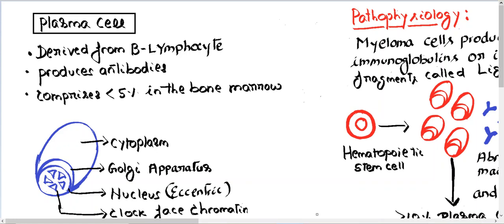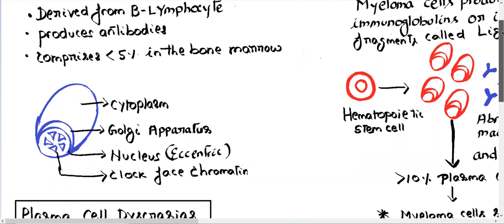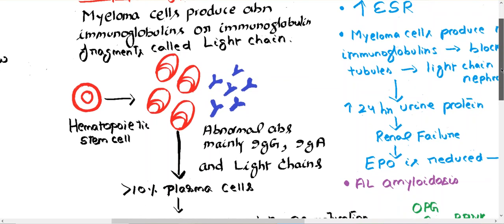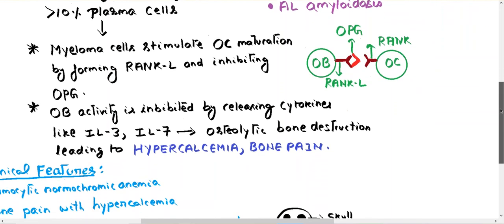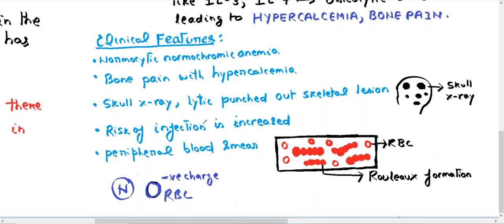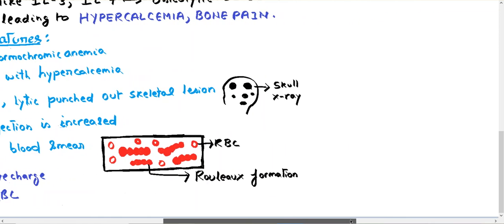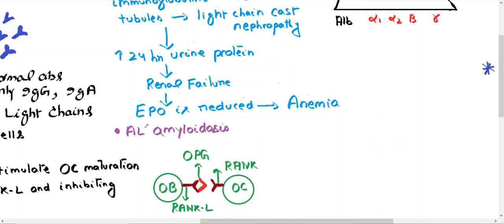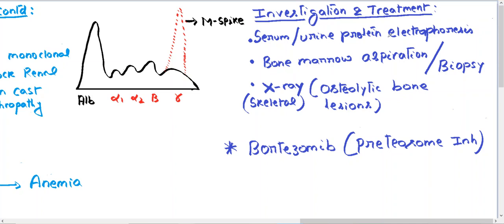Plasma Cell Cancer: Pathophysiology, Clinical Features, Investigation & Treatment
Plasma Cell Cancer | Multiple Myeloma, Pathophysiology, Clinical Features, Investigation & Treatment

Join our demo session  on zoom

In this video I have discussed what are plasma cells and how does plasma cell cancer produce monoclonal immunoglobulins .What is the pathophysiology of multiple myeloma how they cause osteolytic bone lesions and what are the clinical features and investigation we do like serum and protein electrophoresis and what is the treatment we give like proteasome inhibitor.

 USMLE Step 1 course includes:
• Fundamental and integrated basic science concepts, presented in an easy-to-understand manner.

• Experience the full range of high-yield concepts explained in detail, with clear and concise visual aids on a whiteboard.

• Enhance your visual learning with an abundance of helpful resources, including flow charts, histopathology and hematology slides, pathophysiology diagrams, X-rays, CT scans, MRI scans, EKG and more.

• Stay on track with your progress through our effective quizzes after every session, which assess your understanding of the concepts
presented.

• Take control of your study experience with our subject preference option, allowing you to
enroll in the areas where you need the most improvement.

USMLE Step 2 CK course includes:
*Step 2 Clinical Knowledge (CK) Optimized Study Plan:

*Comprehensive coverage of foundational and integrated basic science concepts with more clinical focus.

*Detailed explanation of all most tested concepts using white
board teaching methods. In-depth learning of essential topics including flow charts, histopathology and hematology slides, pathophysiological mechanisms, imaging studies such as X-rays, CT scans, MRI scans, EKG and more.

*Regular quizzing to gauge student comprehension and
understanding.

*Customizable study options with the ability to focus on individual subject areas of weakness.

Dr. Hemlata Padharia, Head Tutor, MD in Pathology. Teaching experience for MBBS, DENTAL, and NURSING students. ECFMG Certified, completed USMLE step1, step 2 CK (Clinical Knowledge), and CS (Clinical skill exam).

My aim as a tutor is to ensure students learn from each session not only learning the high yield concepts but also gaining a deeper mastery of the overarching themes that consistently arise in medicine. Helped many students studying for USMLE to increase their scores in various subjects by providing an in-depth understanding of the concepts. Can help students with identifying good resources for preparation for USMLE exams and how best to use these resources. I have received good feedback from the student.